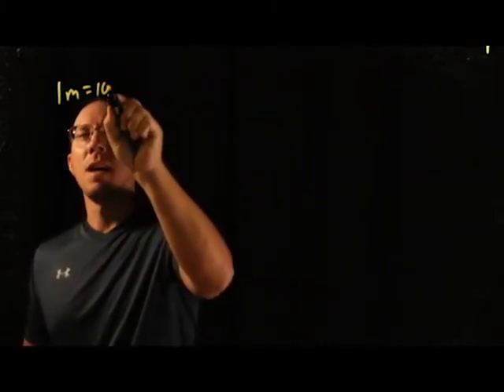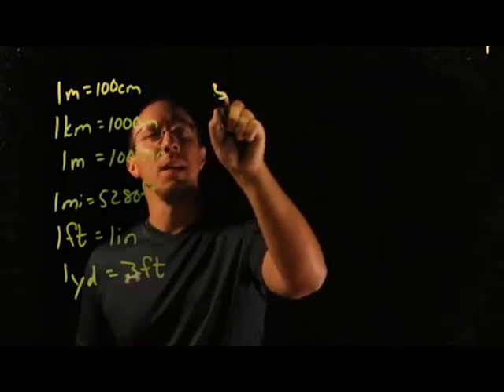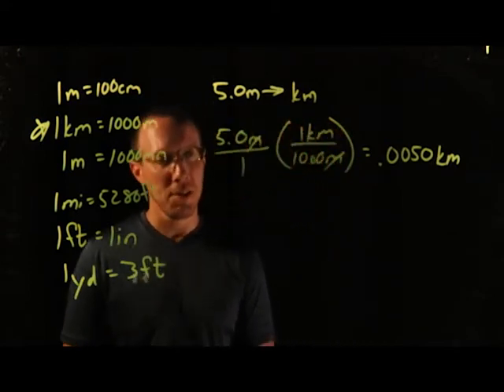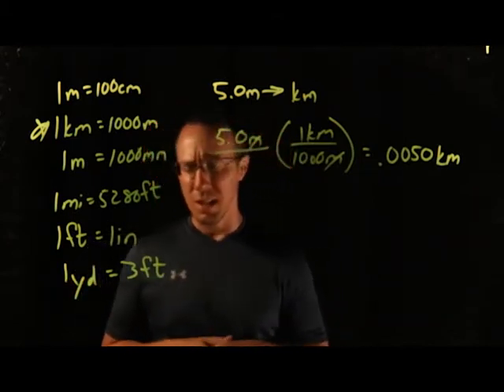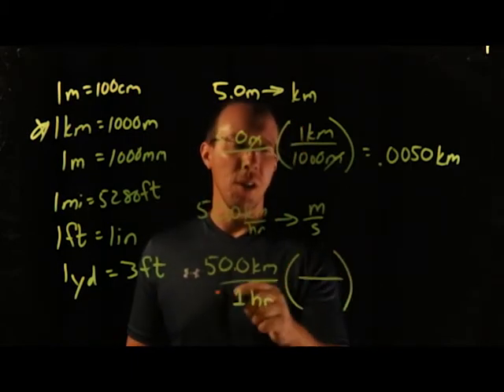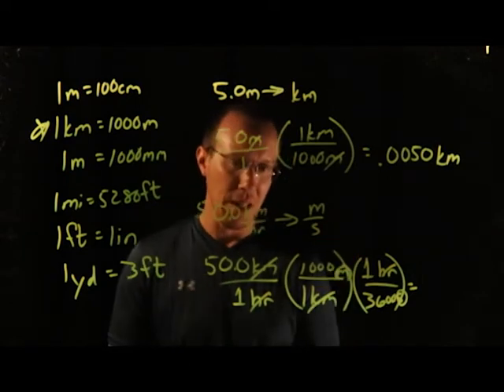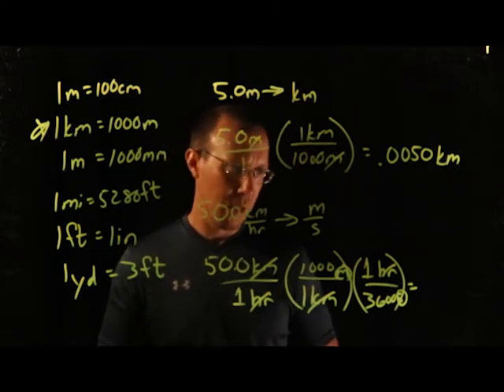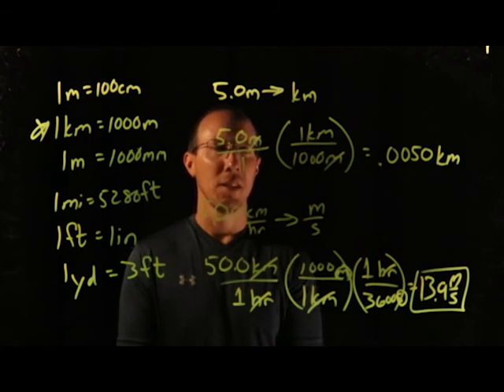Conversion Done Right